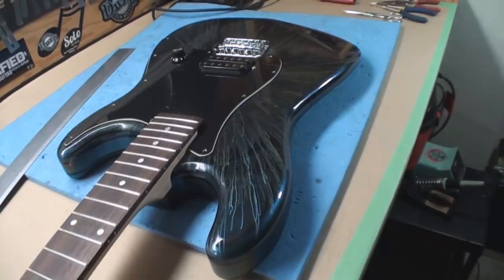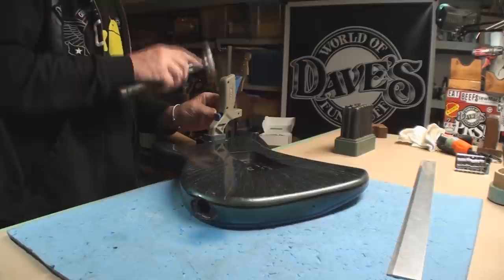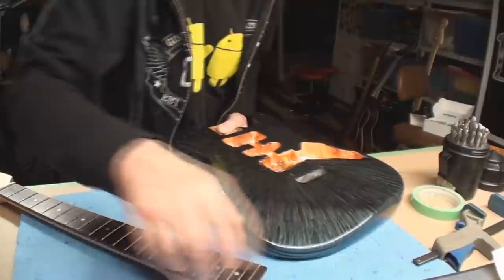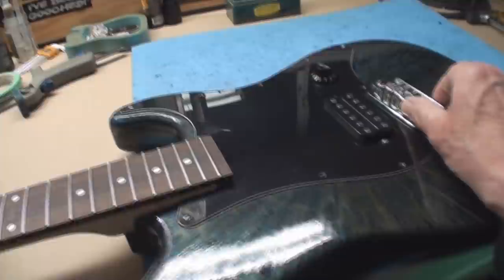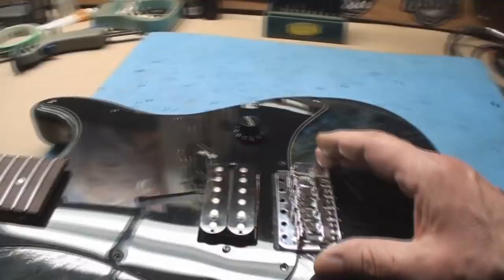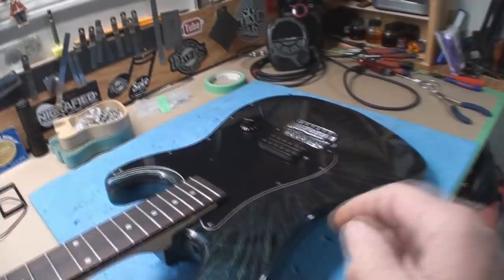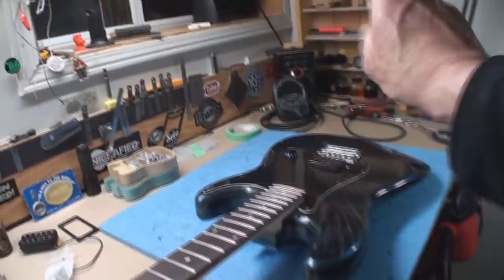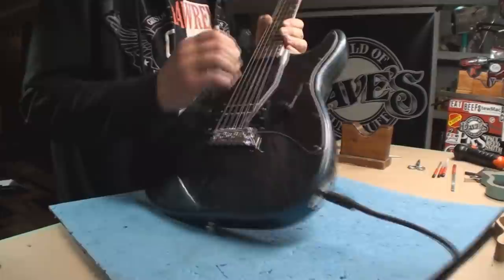Orphan Guitars Part 4 The Splatocaster is Complete